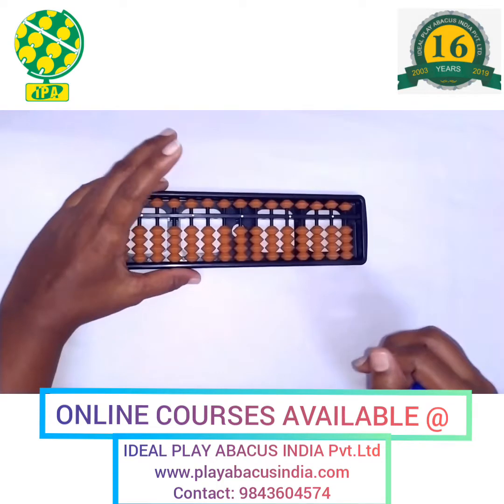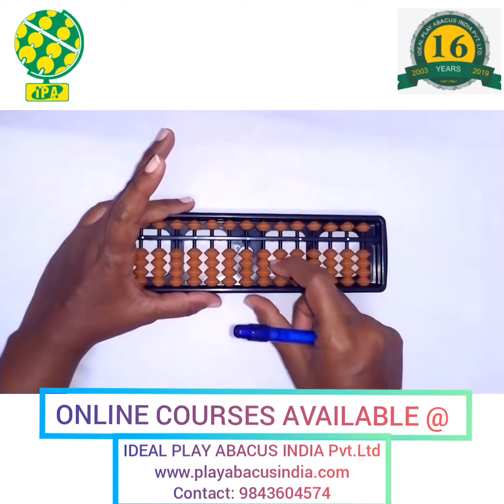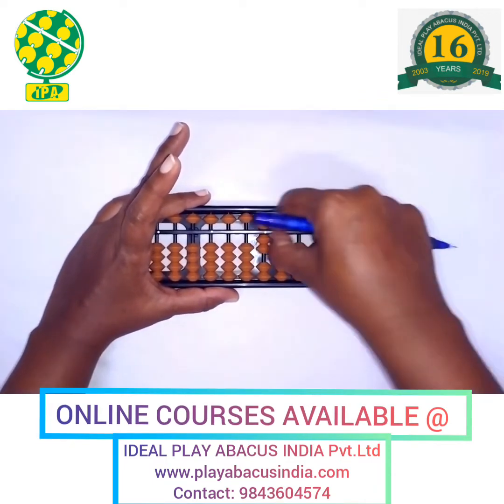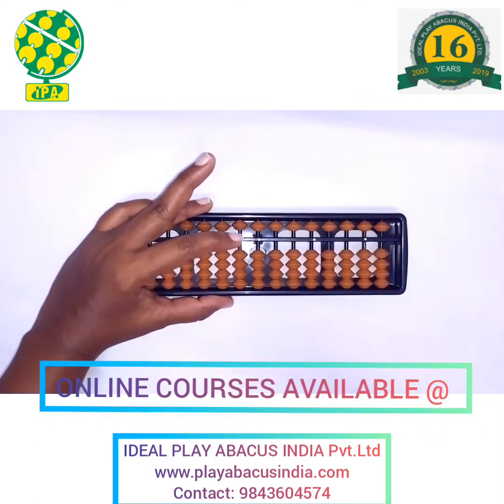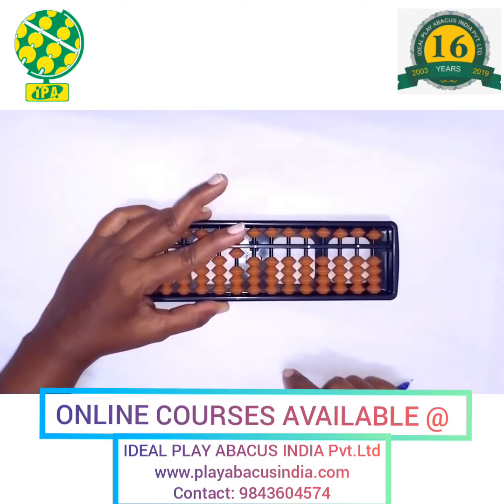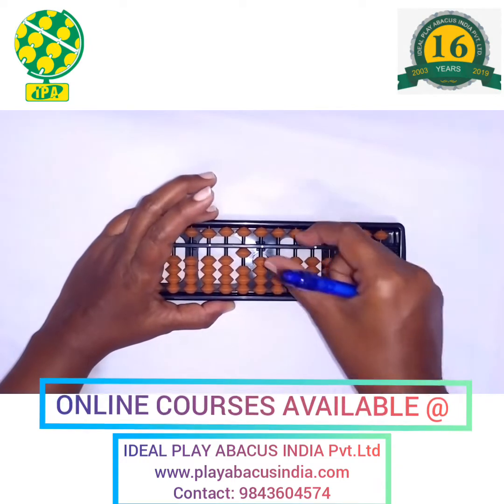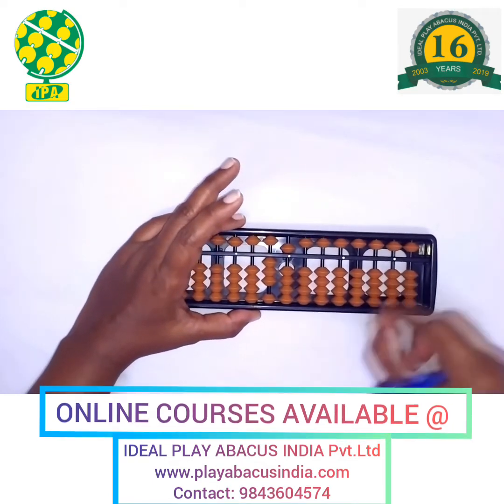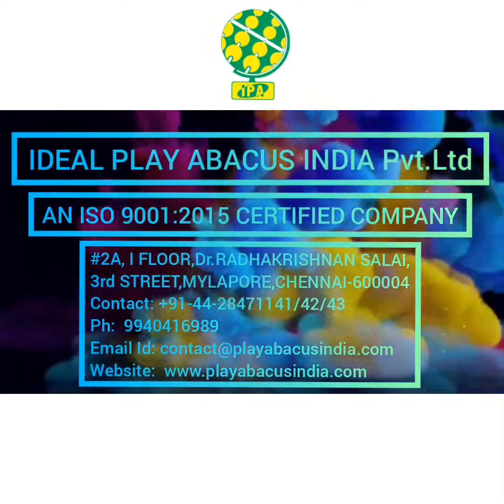Online Abacus Classes Now Available!! @ IDEAL PLAY ABACUS | How to add 2 Digit Numbers on Abacus.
Ideal Play Abacus India Private Limited (IPA) was set up in 2003 by women entrepreneurs in order to develop the Mathematical and Brain skills of young children using the magic tool “Abacus“.

Hello all!  In this video,I am going to explain you How to put 1 to 9 Numbers on the Tool &  Addition of Two Digit Numbers on Abacus.
By using the abacus (or the manual calculator) as a tool, the brainpower is harnessed.Also, there is overall brain development focusing on the right brain.
Learning abacus is interesting and simple. Improve Speed and Accuracy, Concentration, Listening Skills and Quick Recall and boost confidence.

Introduction of abacus math online_abacus e learning,
Abacus kids and teacher_training program.